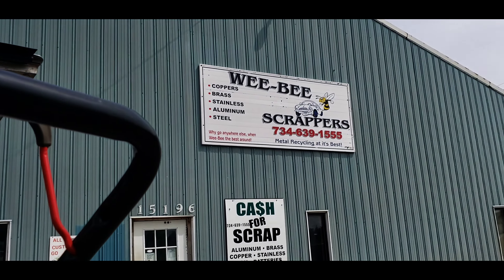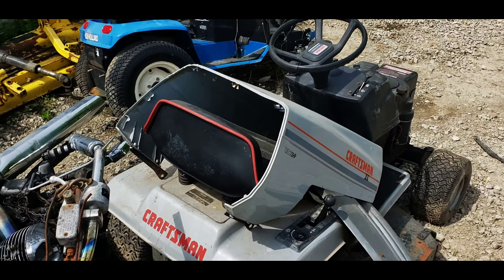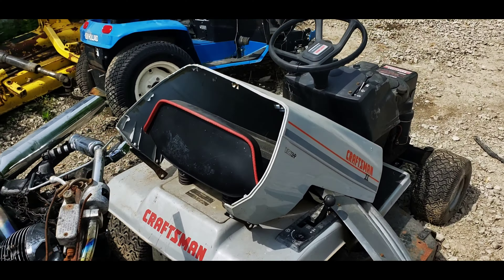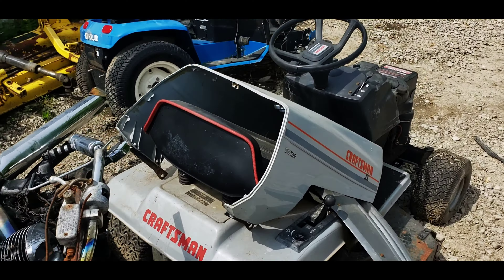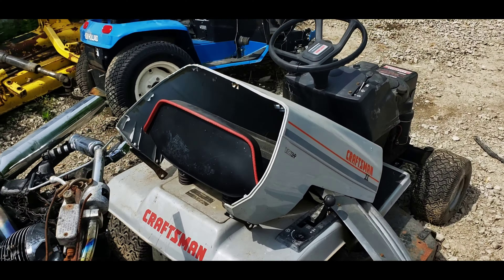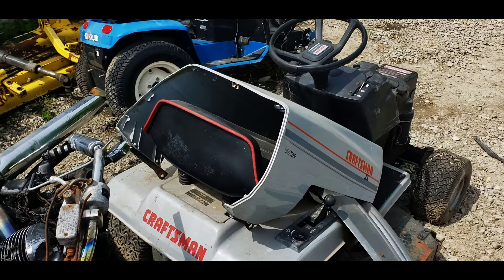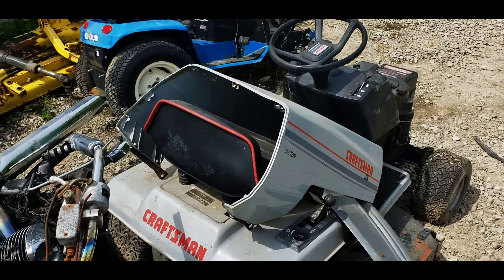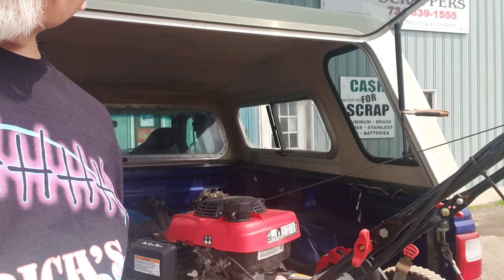Wee Bee Scrappers Scrap Yard Riding Mowers Zero Turns Push Mowers Honda Troy Built Bob Cat Bunton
Wee Bee Scrappers Scrap Yard Riding Mowers Zero Turns Push Mowers Honda Troy Built Bob Cat Bunton and all kinds of good stuff.
 I walk around the Wee Bee scrap yard hunting for good stuff.  I Find  a troy built push mower with a Honda GCV 160 looks like new left for scrap.

Other Information About Rich's Mowers N Blowers

I Go To Auctions

Dundee Auction Watch as I bid on Small Engine Equipment   Craftsman Push Mower Chain Saws  Snow Blowers Generators

All kinds of stuff up for grabs at the Dundee Auction.  Season 3 is underway.

             Rich's Mowers n Blowers
               🏆 Voted The Best 🏆
.         Mowers N Blowers Channel

Henry Mowers n Blowers has been Outdone  By Rich's Mowers n Blowers

A fun Adventure of documenting the Processes recording Auctions.

Rich's Mowers N Blowers   will show you how to create a side hustle flipping Mowers N Blowers and other small engine equipment.

RMB takes you into the backyard journey of getting the equipment back in running ready to sell condition.

Why Grab some Swag?
When you buy something it supports the channel. Thank You For Your Support.

Today's Swag
BUY COFFEE CUP
Buy a coffee cup and you can be in my next video.  Ask me how?
Mowers Blowers OutDone Coffee Mug

Watch these great series:

The Auction Series;  Easy money flipping small engine equipment bought at auctions.
Shorts Series;  Fun Clips of things I get myself into
Special Editions Series;  Things I come across
The Story Series;  Learn a Story
How To Series;  Easy Fixes
Backyard Fixes Series;  Everyday Fixing Items in the Back yard
The Lost Files

When Bidders Get Carried Away And Want To Win The Item they pay more than New Items cost in the retail stores.

Watch At The Auction Series.  Easy money flipping small engine equipment bought at auctions.

Rich's Mowers N Blowers  says Watch as I Try to win with my bids and Watch How I win the bids.

Please SUBSCRIBE to my channel here ➜ and don't forget to click the 🔔 to turn on Video Notifications for more Fun and exciting videos, I buy and sell Fix and Flip all the top brands like Stihl, Husky, Husqvarna, Echo, Honda, Briggs and Stratton, John Deere, Craftsman, MTD, and AYP

Ebay  items for sale